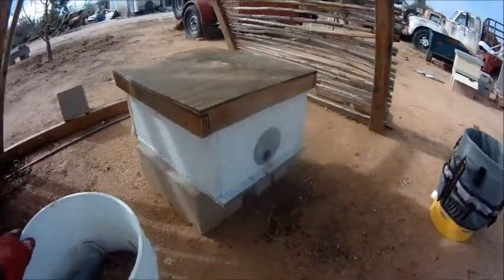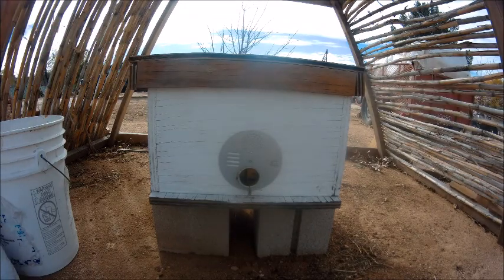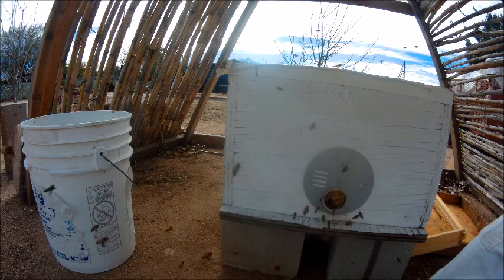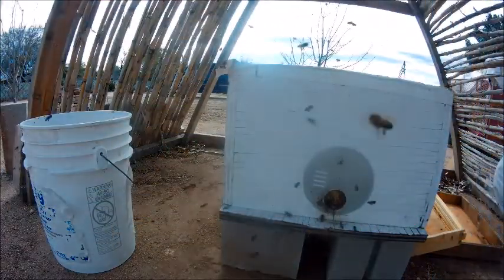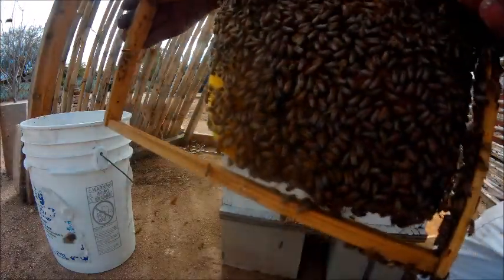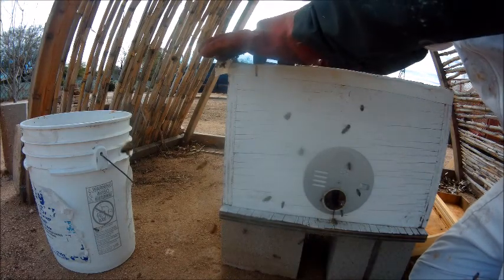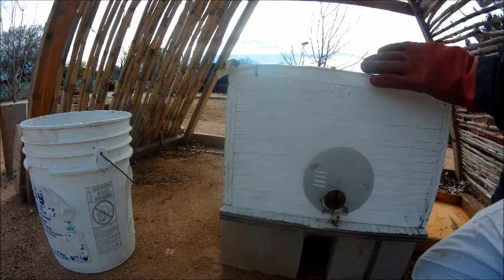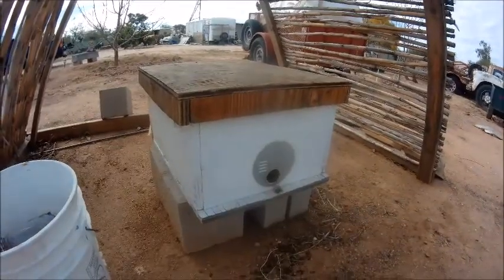First Hive Inspection of 2022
Went to the Fontana Property to check on the swarm I caught out there in November. Seems to be doing good.